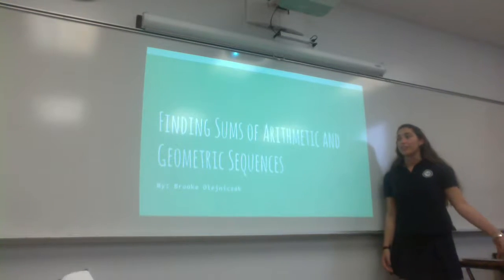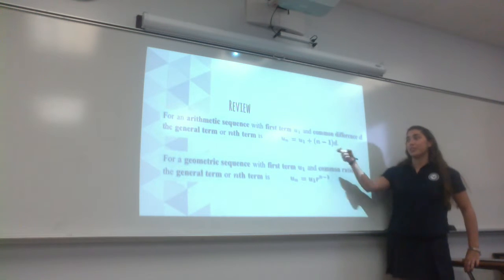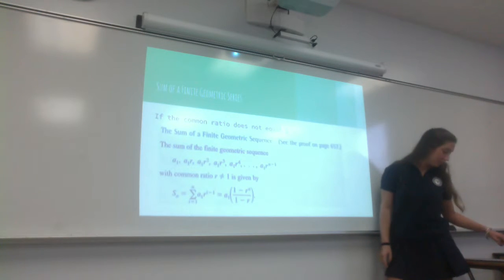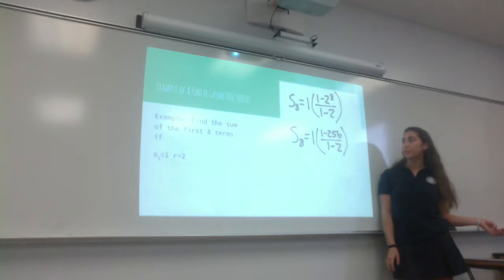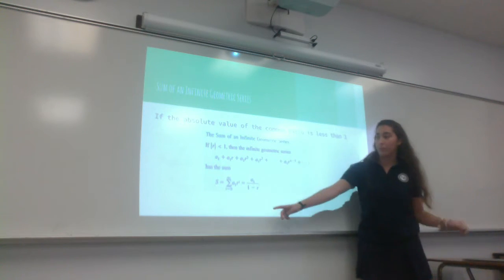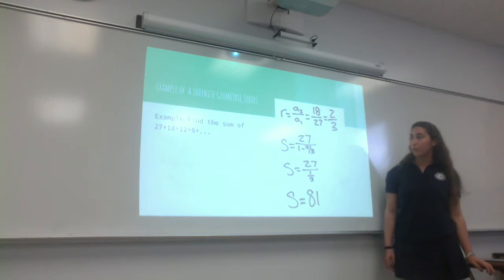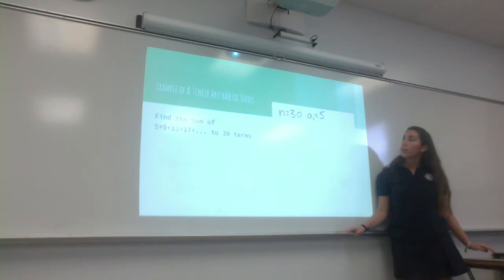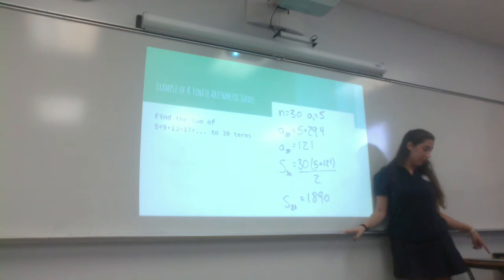PCH Review 03 Sums of Arithmetic and Geometric Sequences